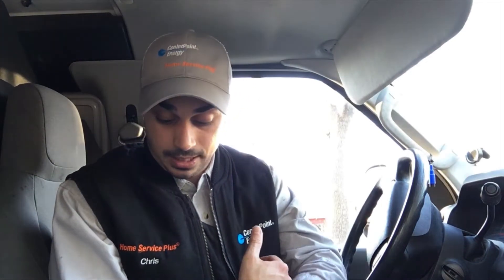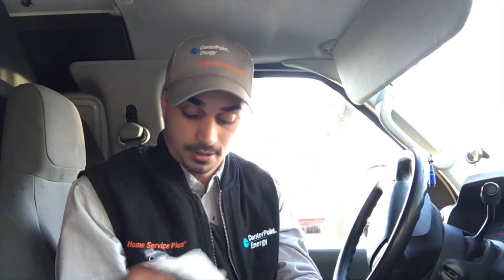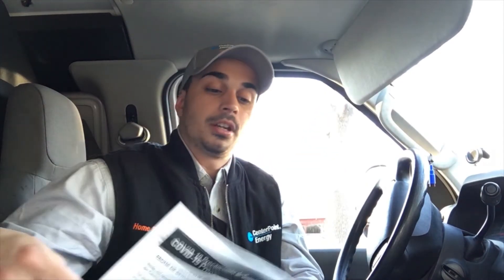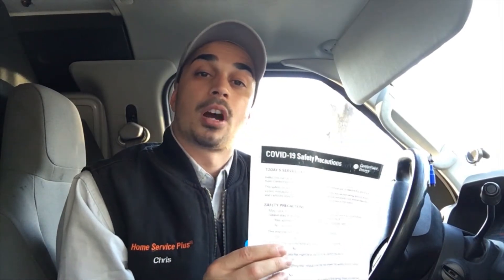Home Service Plus tech tip: CORONAVIRUS Safety Process